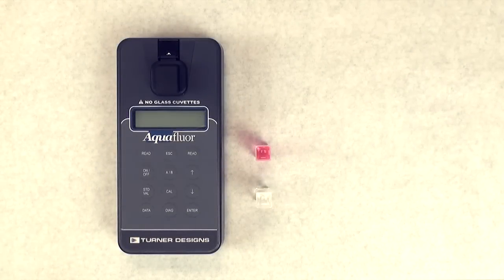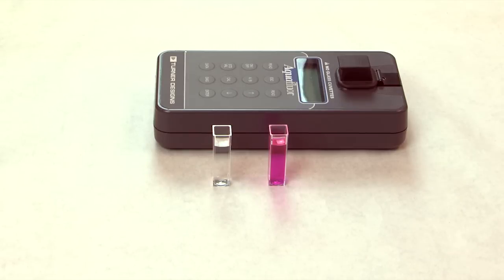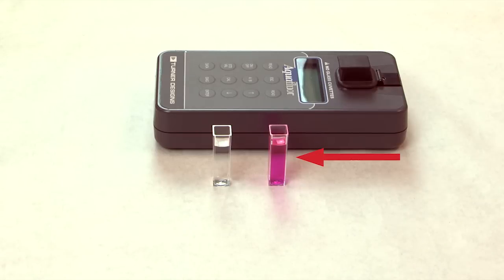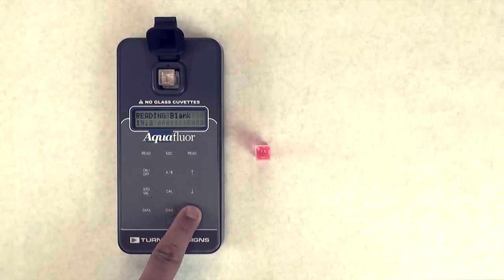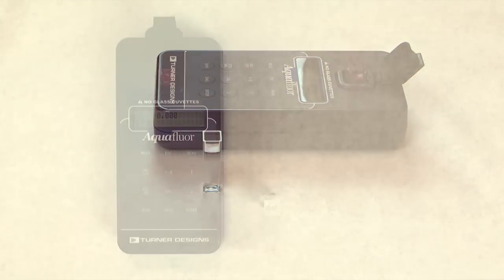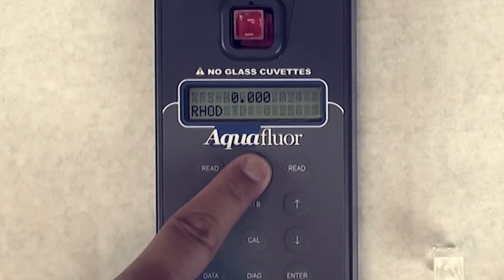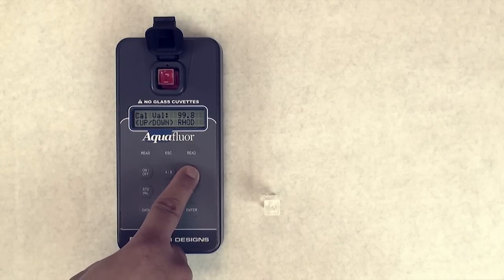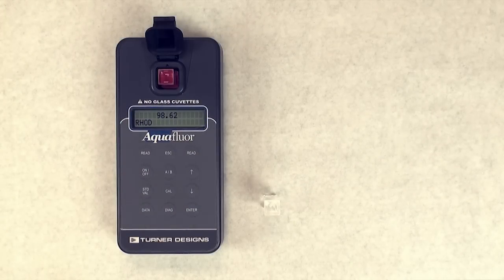Fluorometer calibration with liquid primary standards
This short video will instruct users on how to calibrate their AquaFluor Handheld Fluorometer/Turbidimeter using a standard with a known concentration for the purpose of making quantitative measurements for estimating actual concentrations of a specific fluorophore in solution.